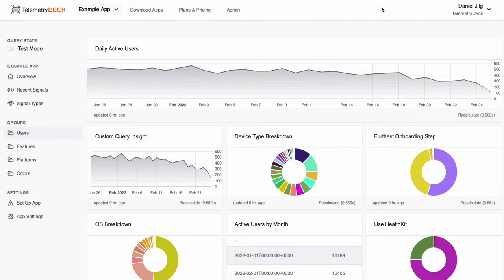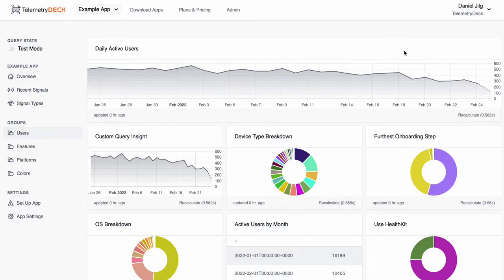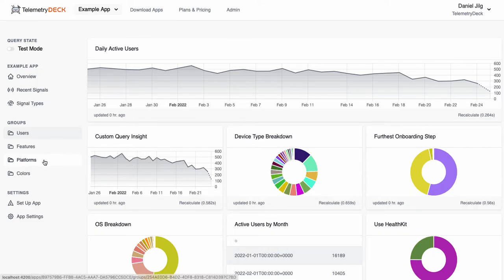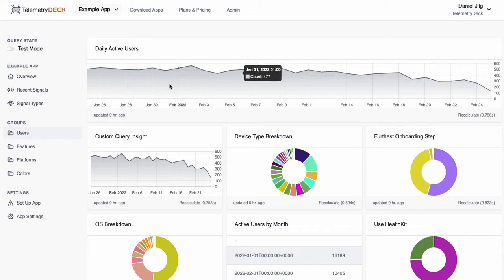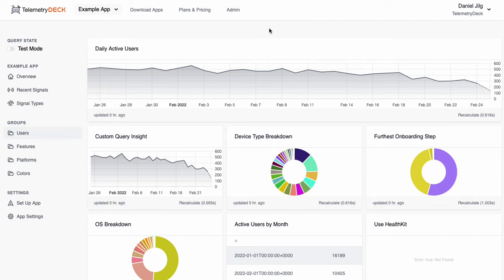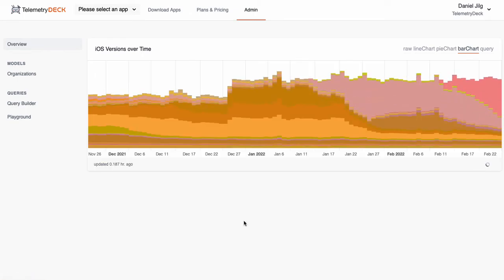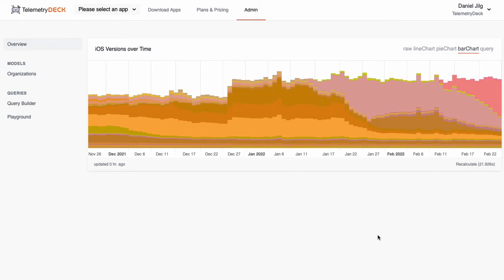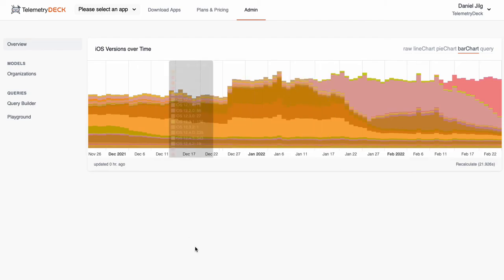Dev Diary #3: Task Based Queries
Let me tell you how I'm managing long-running tasks in my API without locking up the user interface. All while displaying existing data.

TelemetryDeck can be included in mobile apps, desktop apps and progressive web apps. It's free for smaller applications, mostly open-source, sticklers for privacy and usability.